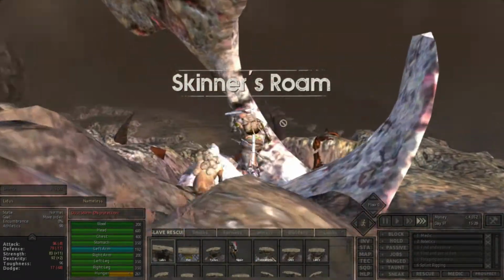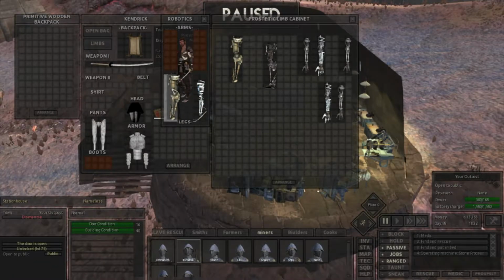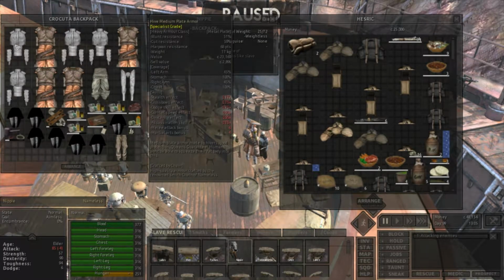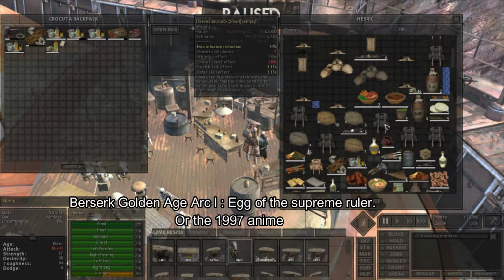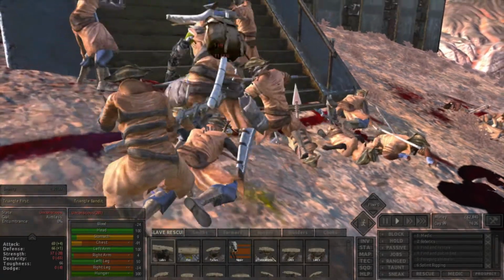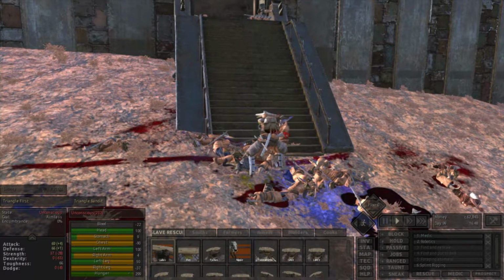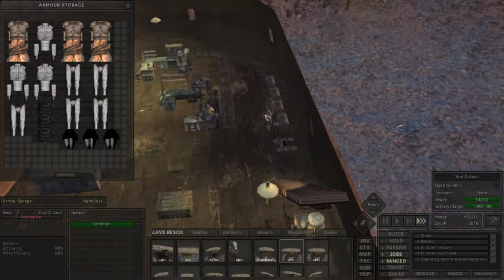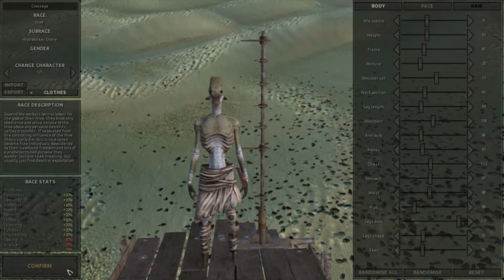Kenshi Preparing for the Holy Nation assault . Kenshi Ep 35 Age of Blood and Sand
Kenshi is a RPG RTS sim hybrid . Based in a sword punk post apocalyptic future. Where we will be following the story of Lidus as he struggle to achieve his goal of revenge there will be loses and set backs. As kenshi is a brutal and unforgiving world. Even more so with the Age of Blood and sand Mod pack added.